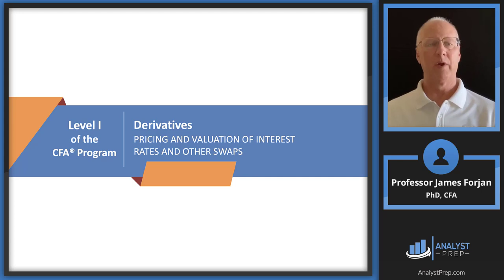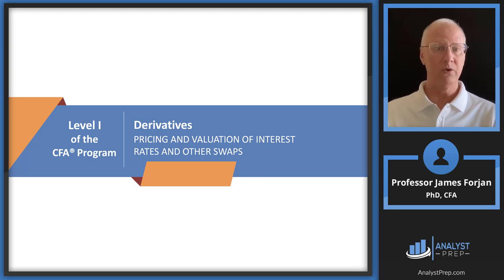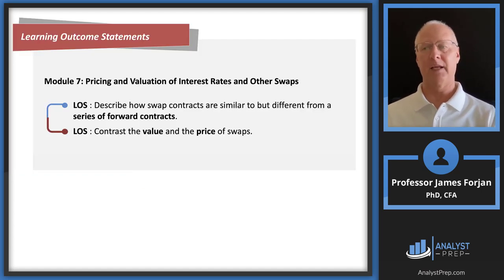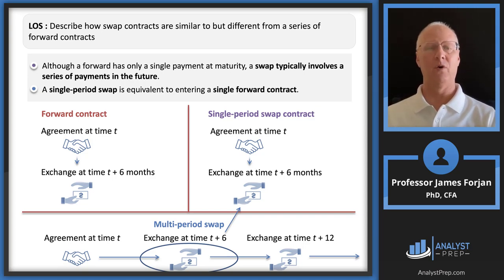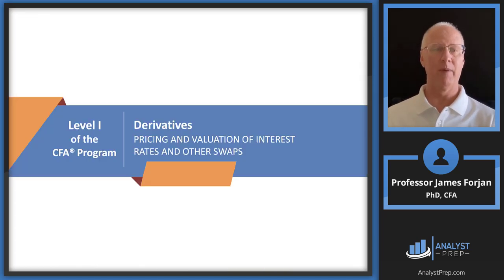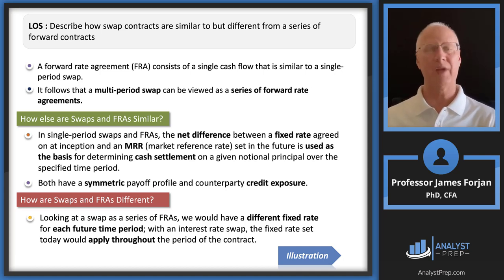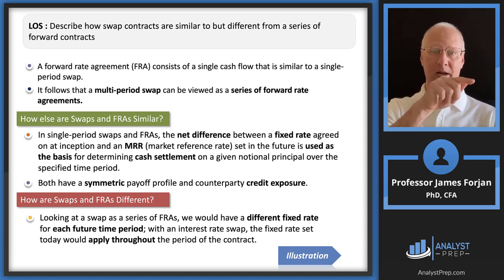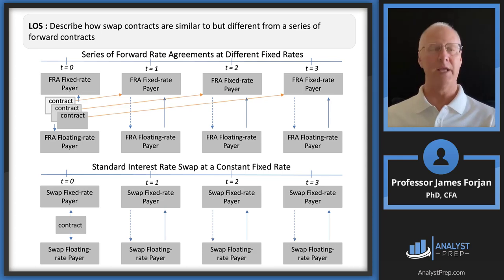Pricing and Valuation of Interest Rates and Other Swaps (2024/25 LI CFA® Exam – Derivatives – M7)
Topic 7 – Derivatives
Module 7 – Pricing and Valuation of Interest Rates and Other Swaps
LOS : Compare the value and price of forward and futures contracts.
LOS : Explain why forward and futures price differ.